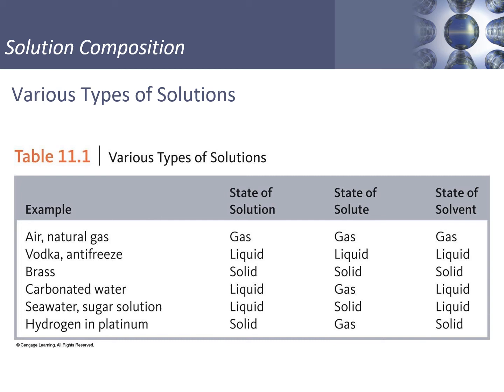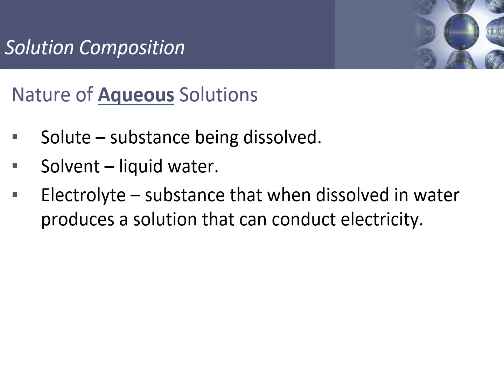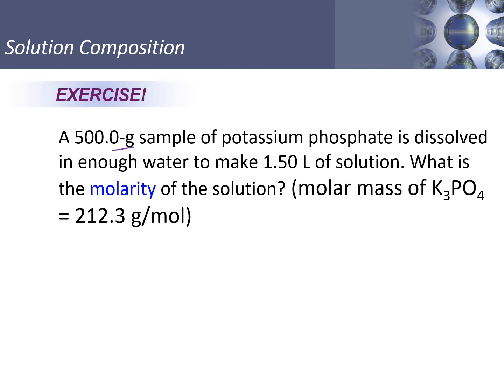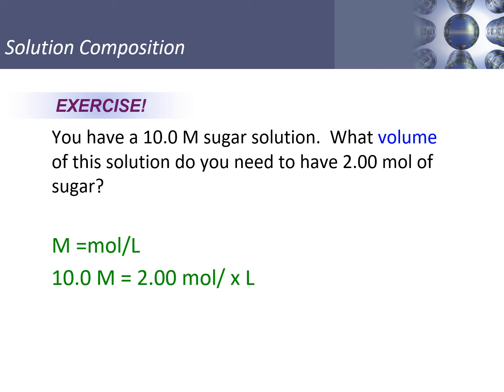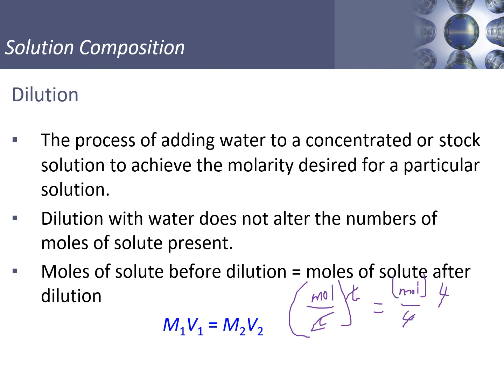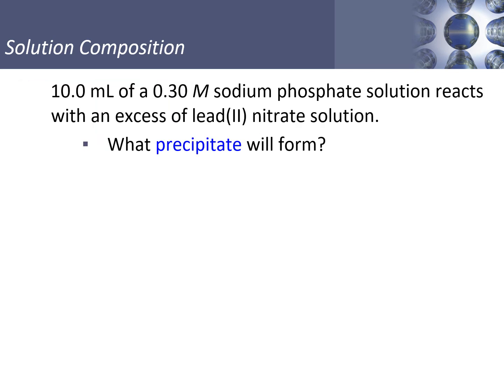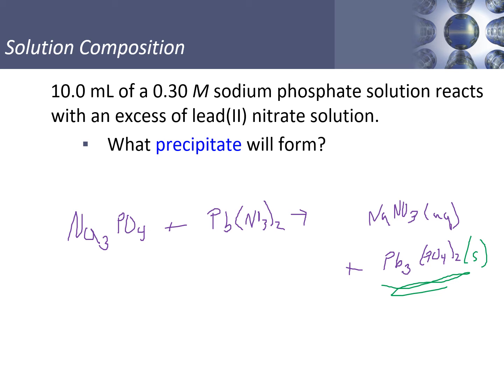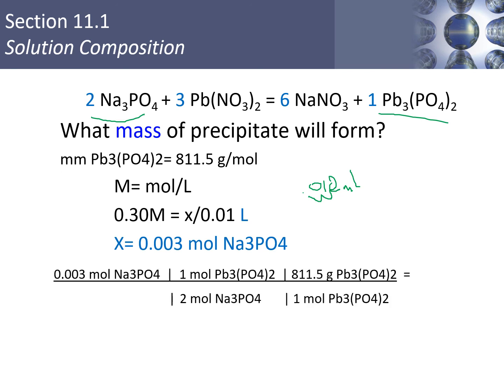HN Chem Week 6: Solutions Part 1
Topics include definition of solutions, concentration calculations, dilution calculations and solutions stoichiometry.